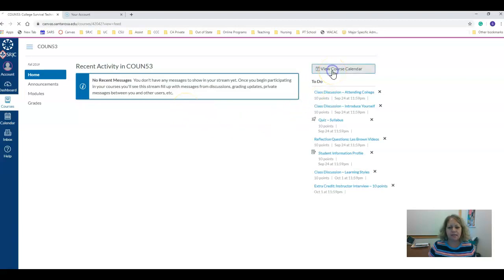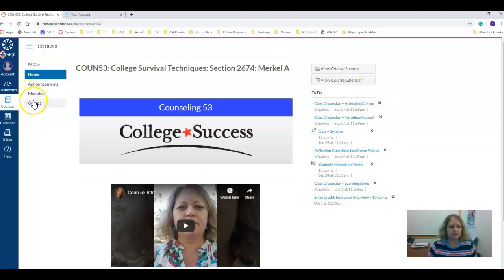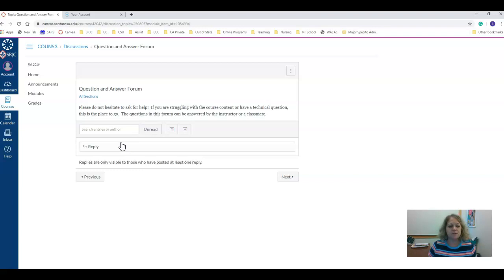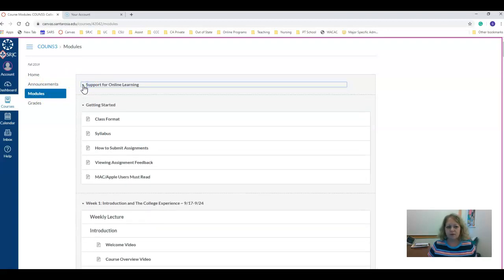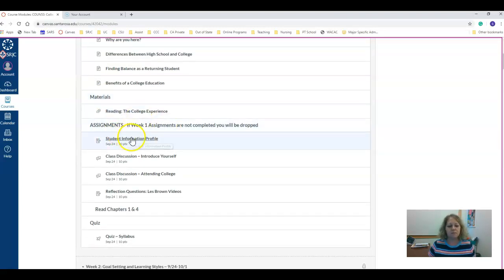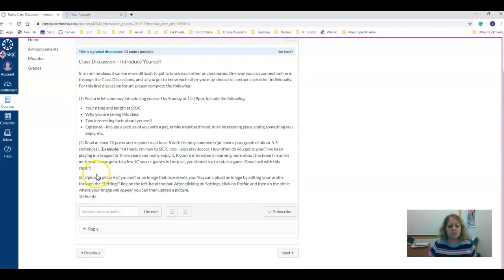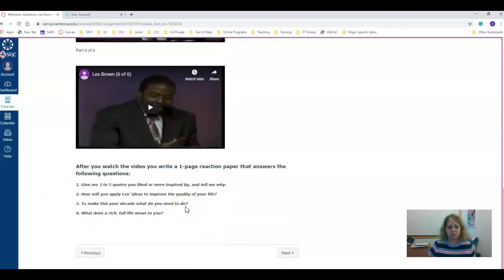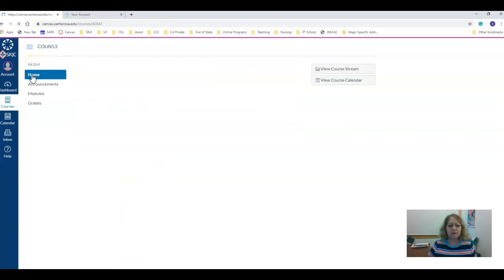Coun 53 Overview F19